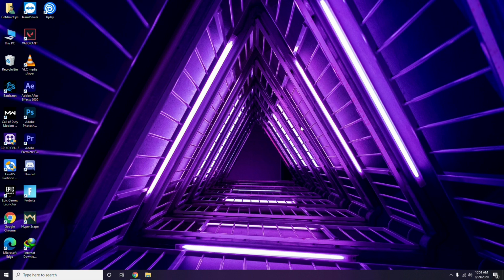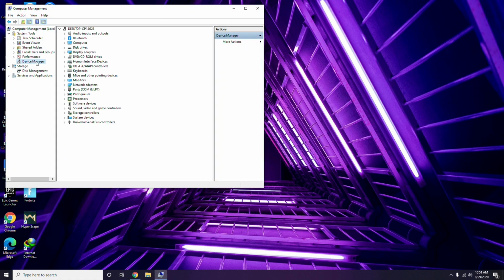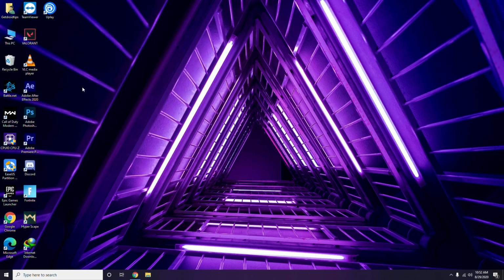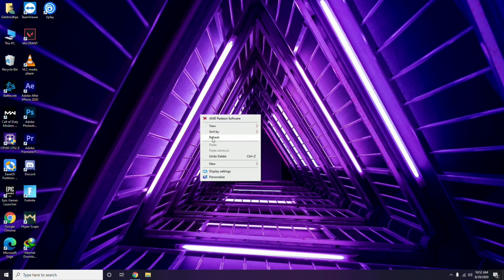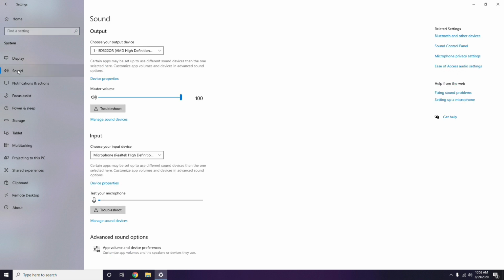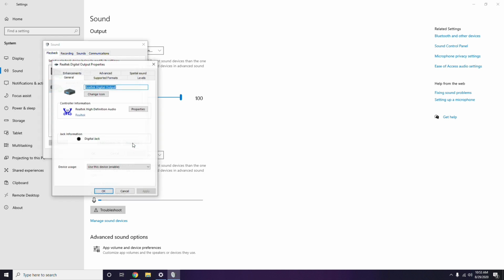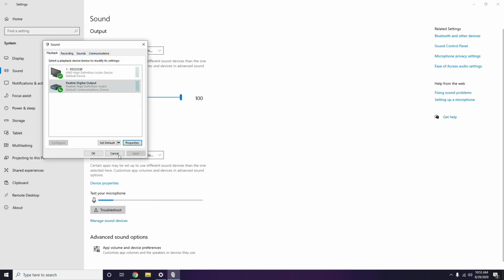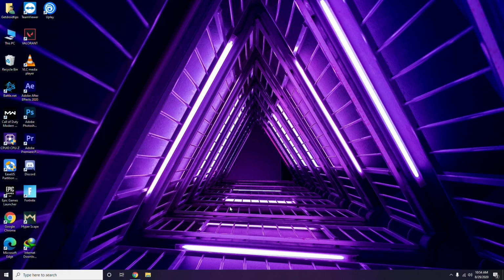How to Fix Wasteland 3 No Audio or Sound for Windows PC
In 2020, another action role-playing video game has been launched called Wasteland 3 developed and published by inXile Entertainment. After waiting almost six years, developers have come up with the sequel of Wasteland 2 which was launched back in 2014. The Wasteland 3 game is released for PlayStation 4, Microsoft Windows, Xbox One, Mac, Linux platforms. Meanwhile, some of the PC players have started reporting that the Wasteland 3 Not Able to Save Game and No Audio or Sound.

So, it’s quite possible and most common issues for a PC version game whether the game is newly released or an older one. Now, if you’re really experiencing some of these bugs with your Wasteland 3 game on your Windows then check out the possible steps below to fix it.